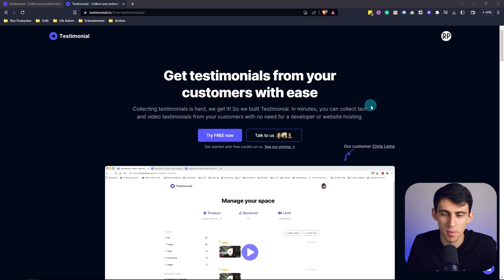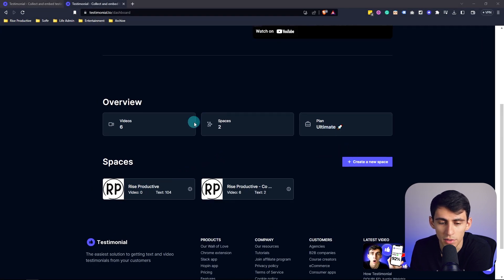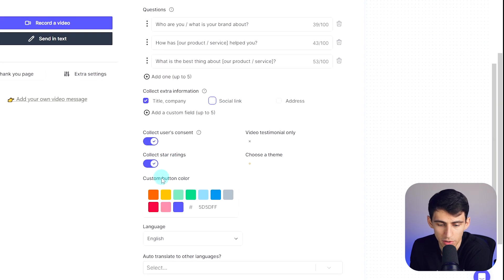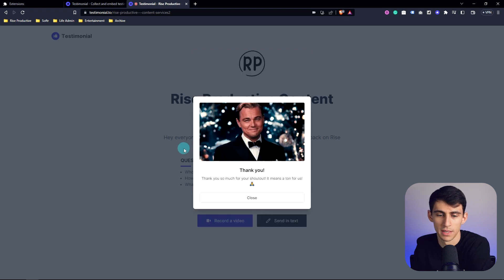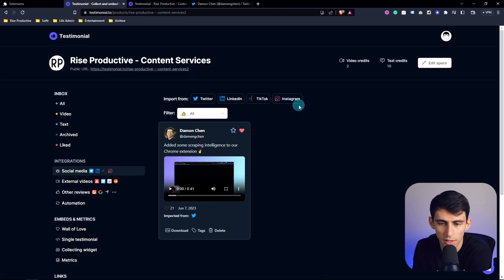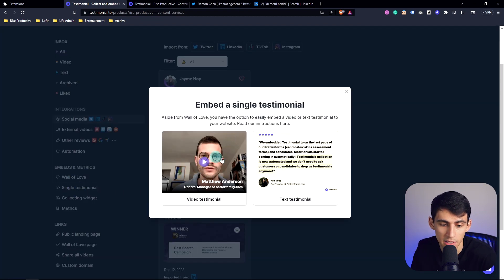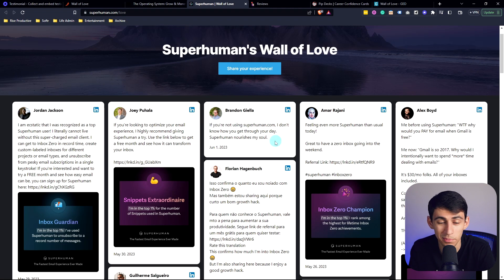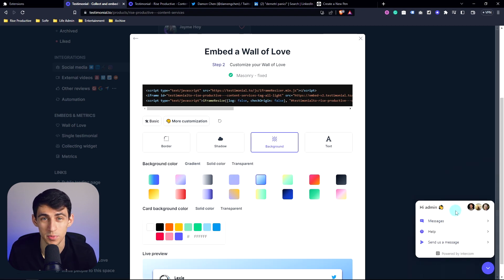Introducing Testimonial.to - Product Demo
Testimonial.to helps streamline your testimonial efforts and grow your business with social proof 💜

0:00 - Testimonial.to Intro
0:56 - Diving into the Testimonial Dashboard
1:21 - Create a new Testimonial space
2:50 - What your Testimonial landing page look like and how your customers submit their video or text testimonials
3:57 - Manage user-submitted testimonials
4:17 - Import testimonials from other platforms
4:45 - Testimonial Chrome extension
5:15 - Embed the Wall of Love
6:27 - We are trusted by top brands (B2B/C, eComm, Education, Consulting etc)

💜 Ready to capture testimonials?